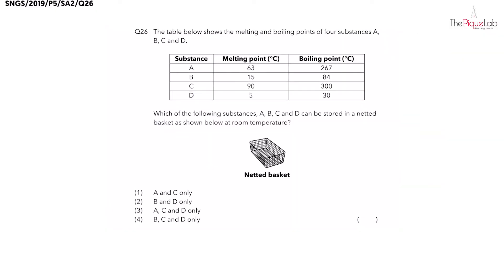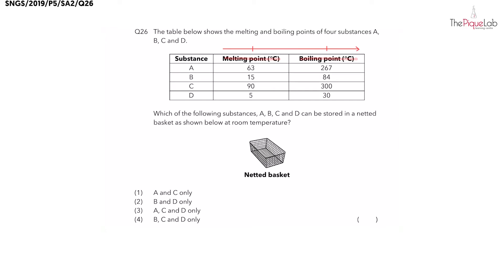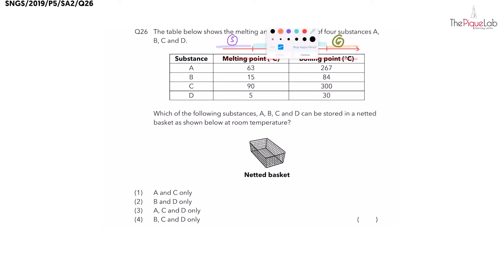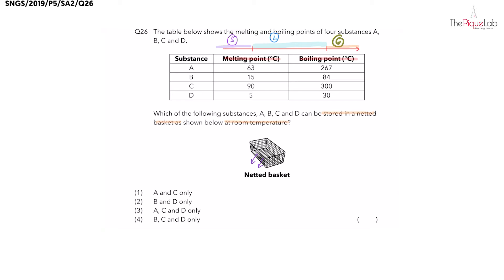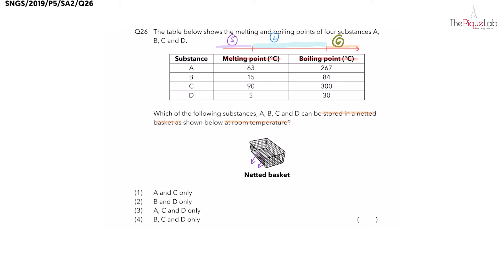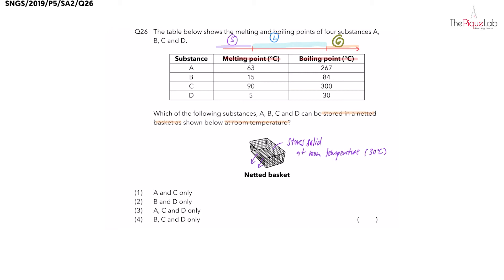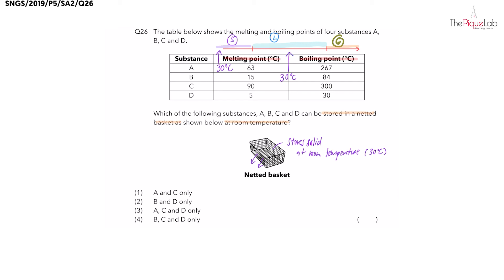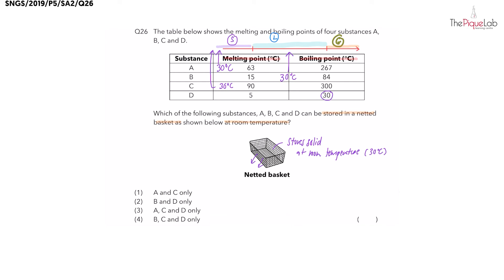EXAMINATION PAPER SERIES | 2019 SNGS P5 SA2 | Question 26 | Matter 🔥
In this Examination Paper Series, Mr. Firhad will be analysing Question 26 from the 2019 CHIJ St. Nicholas Girls' School (SNGS) P5 SA2 Science Examination paper.

Watch closely as he shares his approach in tackling this question on Matter!